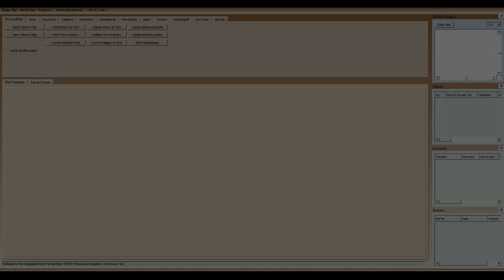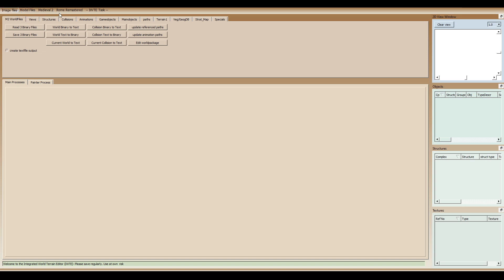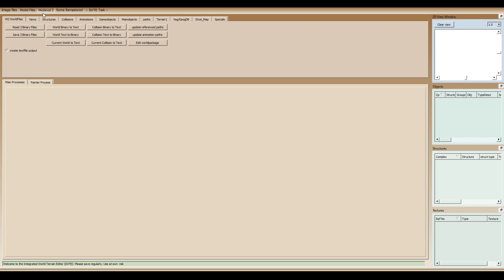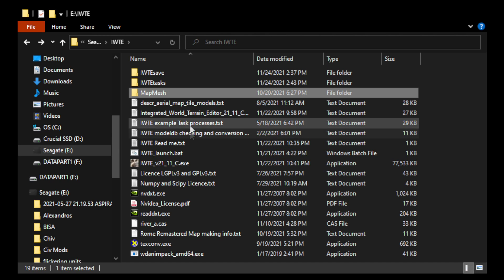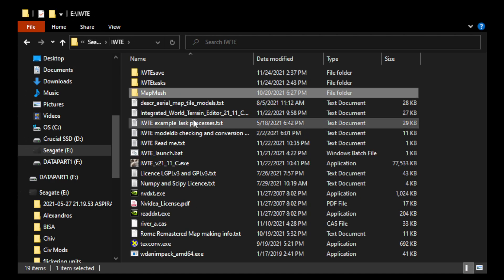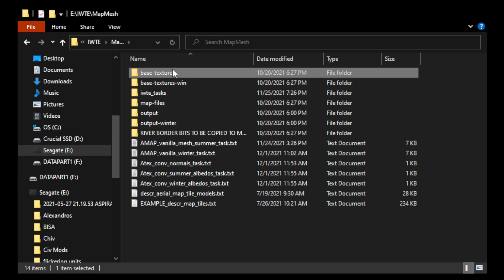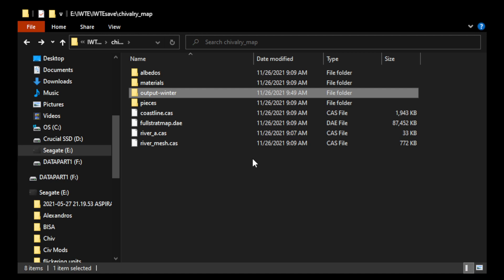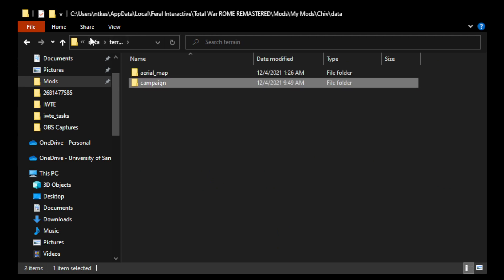IWTE - The Tool You Need if You Want to Mod Rome Remastered and Medieval 2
In this video, I give a general introduction to the excellent IWTE tool by wilddog. Without this tool, modding Total War Rome Remastered would probably be a lot more difficult than it is and I never would have been able to port Chivalry Total War as quickly as I did. Huge thanks to wilddog and Makanyane for all their assistance! THIS IS NOT A FULL TUTORIAL

0:00 Intro
2:08 General Information
5:30 Map Porting
14:00 Thanks/Conclusions